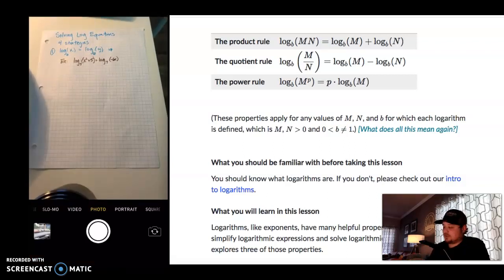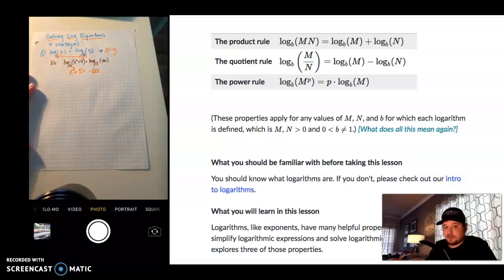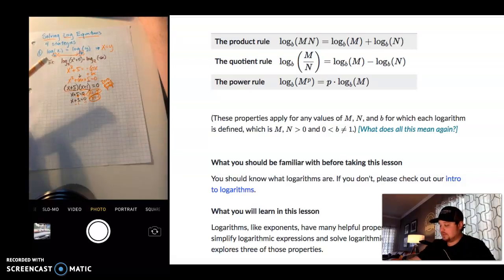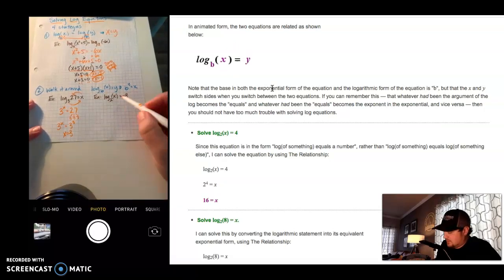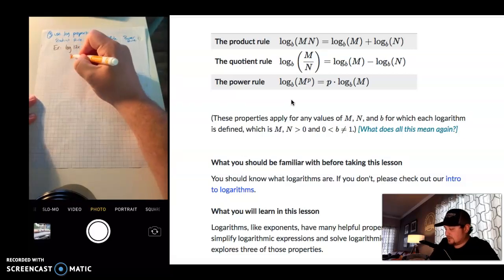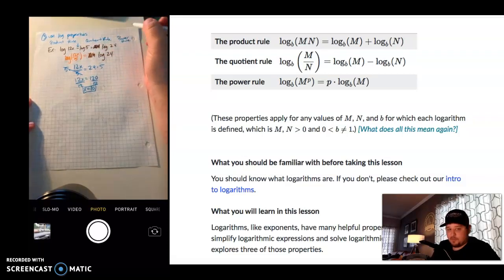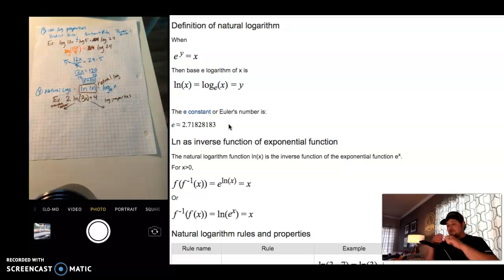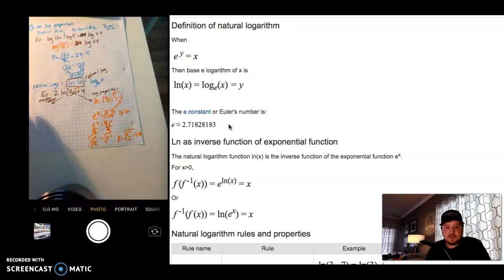Solving Log Equations